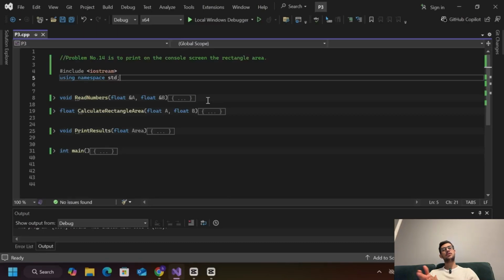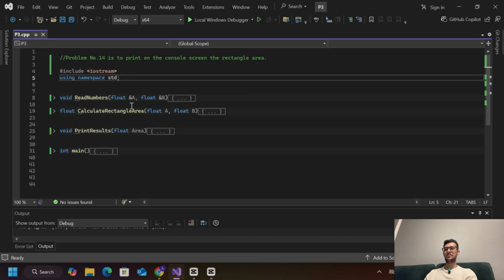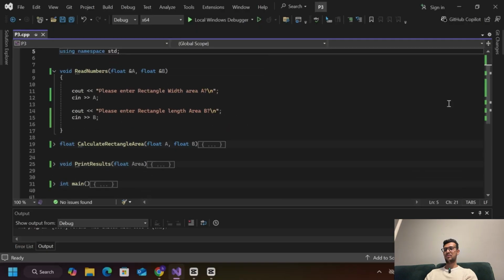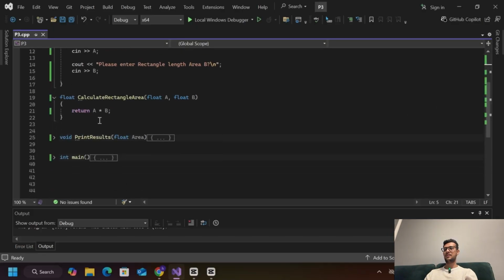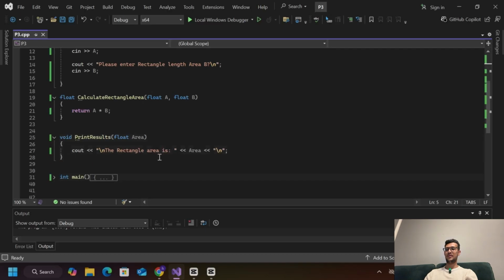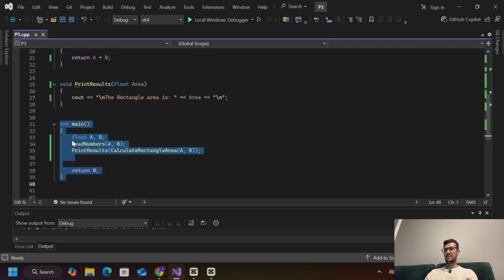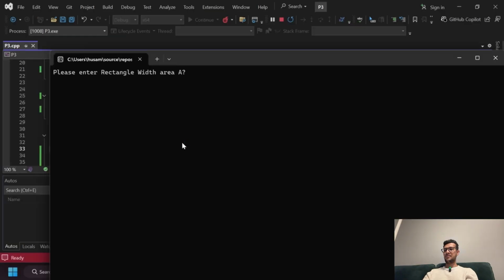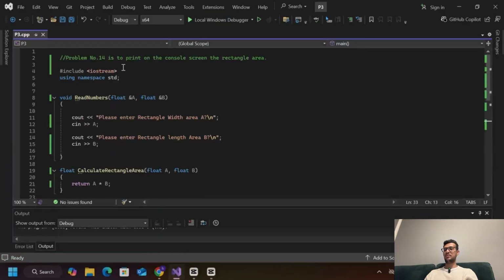How to Find the Area of a Rectangle in C++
In this C++ problem-solving lesson, you will learn how to find the area of a rectangle step by step.

In this program, we read the rectangle width and length from the user, calculate the area by multiplying the two values, and then print the result on the console screen.

In this lesson, you will learn how to:
- Read rectangle dimensions from the user.
- Use a separate function to calculate the area.
- Multiply width by length correctly.
- Print the final result clearly.
- Build a simple program using functions and clean logic.

This beginner-friendly lesson helps you practice user input, functions, and one of the most common programming formulas: rectangle area = width × length.